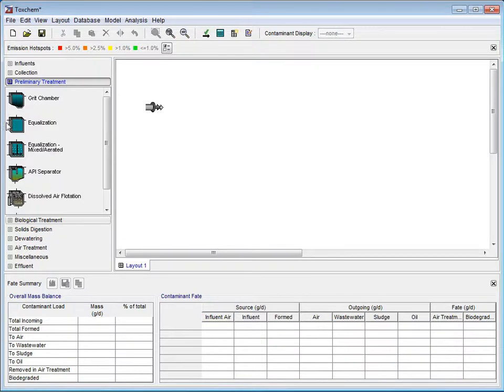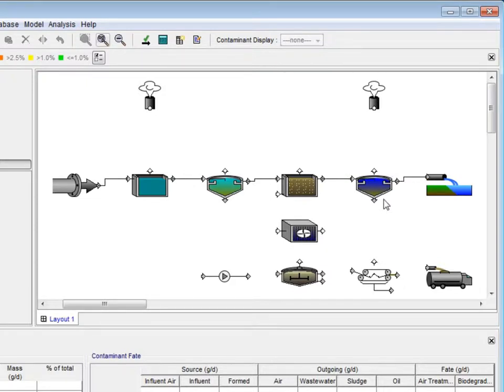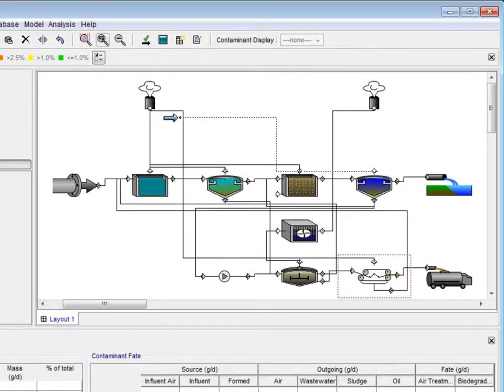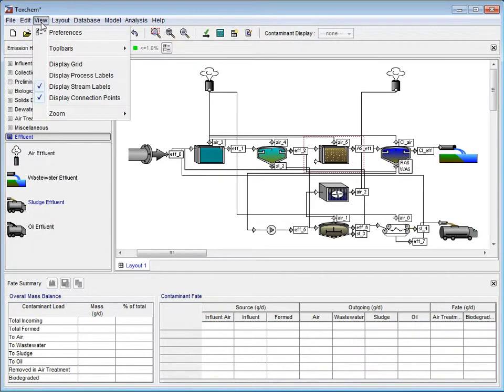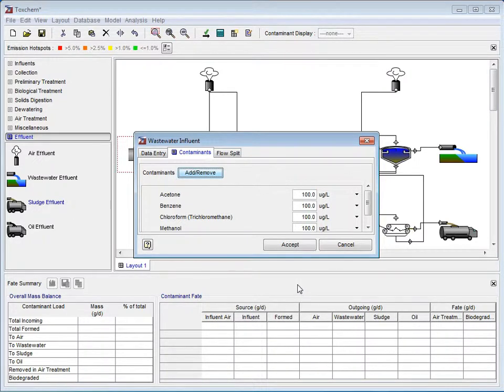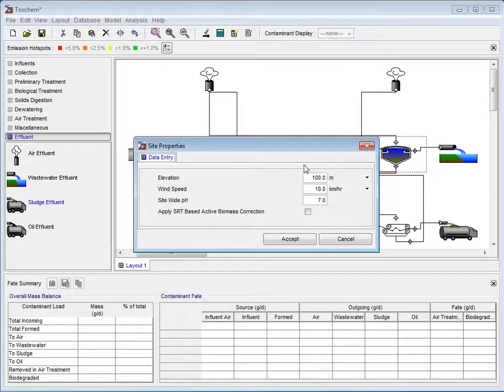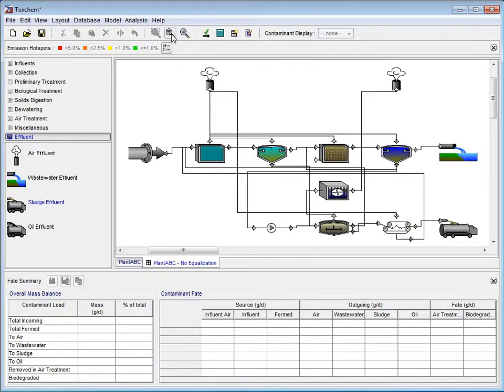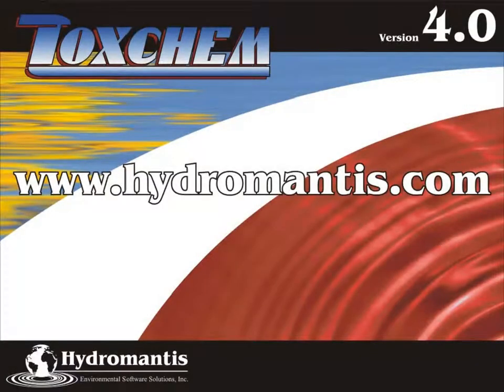Toxchem Tutorial 1: Building a Plant Model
Learn how to create plant layouts and edit process parameters in Toxchem.